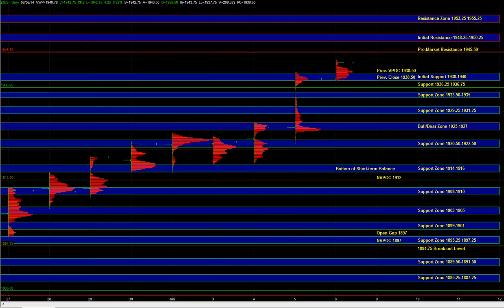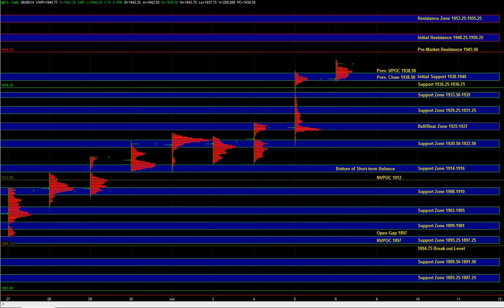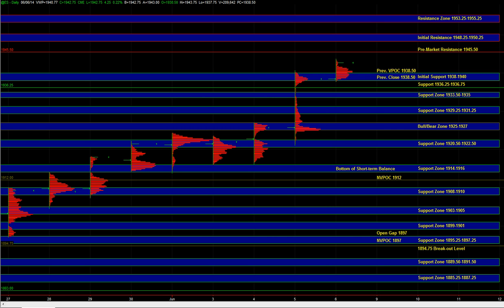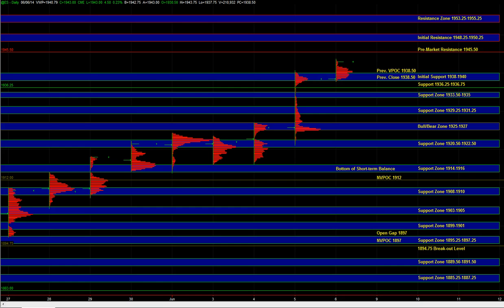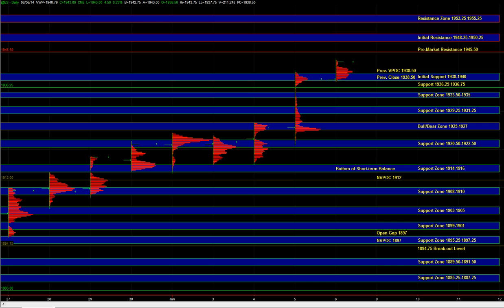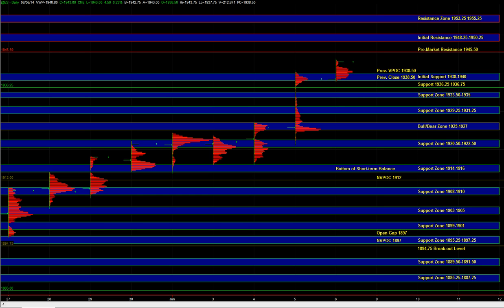E-mini S&P 500 Futures Key Support / Resistance Levels & Trade Plan for 06/06/2014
E-Mini S&P 500 Futures Key Support / Resistance Zones and Day Trading Plan for Friday June 06, 2014.